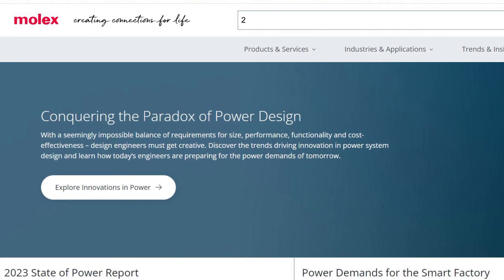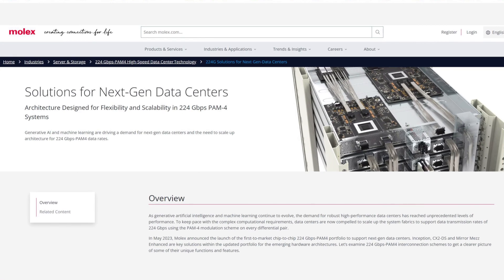Solutions for Next-Generation Data Centers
224 Gbps-PAM4 High-Speed Data Center Technology: How Connectivity Innovations are Meeting the Challenges of the Artificial Intelligence and Machine Learning Revolution.

Generative artificial intelligence (AI) offers the potential to reinvent industries from automotive to quantum computing and genomics. Yet turning today’s ideas into reality requires the data center of the future.

Hear from Liz Hardin, Director of Marketing at Molex, about the next generation 224G Ethernet speeds that represent the greatest technological shift since the emergence of the smartphone, as well as the challenges and opportunities that come with these higher speeds.

Learn how Molex’s comprehensive, industry-leading portfolio of 224 Gbps-PAM4 products and custom architecture designs are enabling a new type of data center built to meet the increasing demands of AI, machine learning (ML), 1.6T networking and other high-speed applications.

⏩ *JUMP TO*
00:00 Introduction to 224G
01:08 224G and Artificial Intelligence (AI)
01:55 The Transformative Potential of AI and 224G
02:29 What Sets Molex Apart

🏢 *ABOUT MOLEX*
Molex is a global electronics leader committed to making our world a better, more-connected place. With presence in more than 40 countries, Molex enables transformative technology innovation in the automotive, data center, industrial automation, healthcare, 5G, cloud and consumer device industries. Through trusted customer and industry relationships, unrivaled engineering expertise, and product quality and reliability, Molex realizes the infinite potential of Creating Connections for Life.